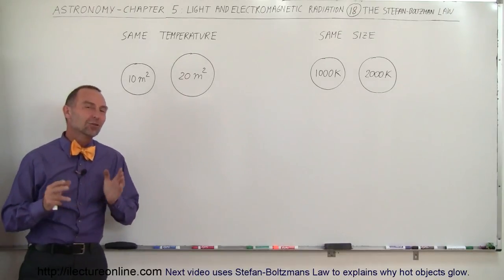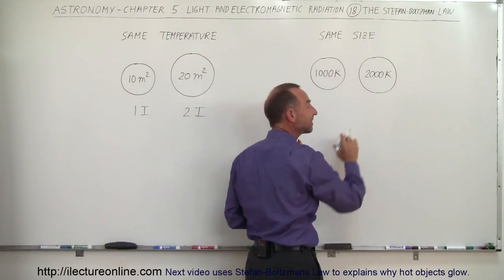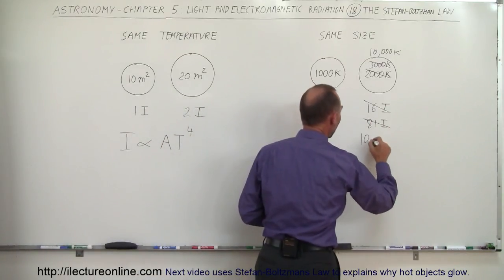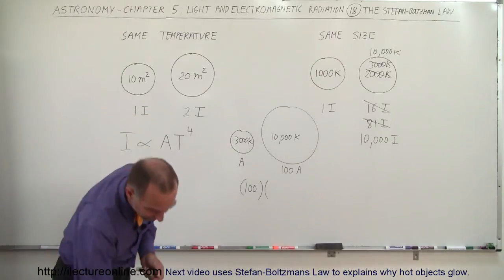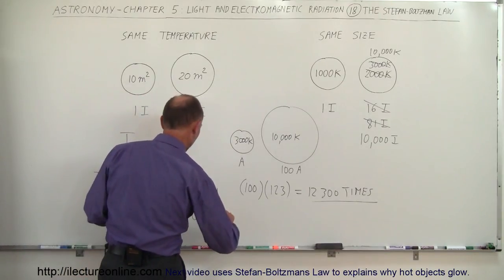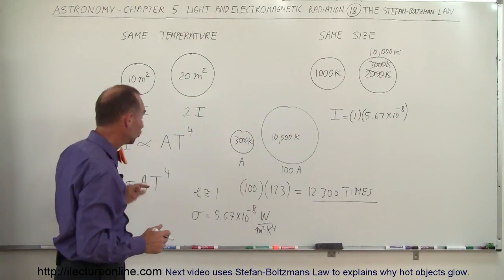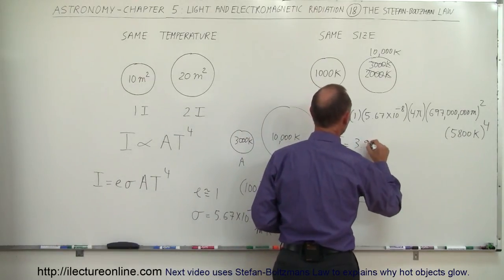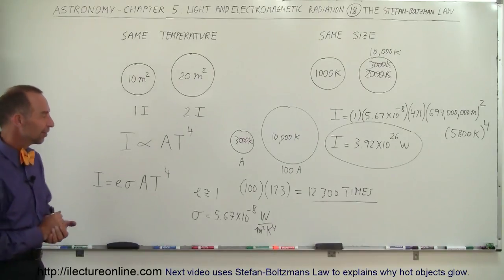Astronomy - Ch. 5: Light & E&M Radiation (18 of 30) Stefan-Boltzmann's Law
In this video I will explain the Stefan-Boltzmann's Law of the relationship of intensity and area and temperature.